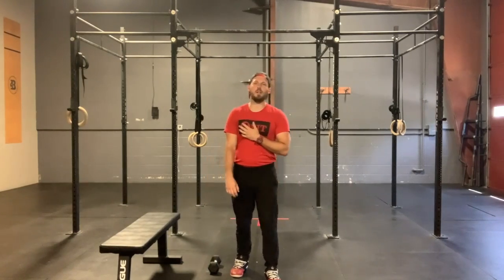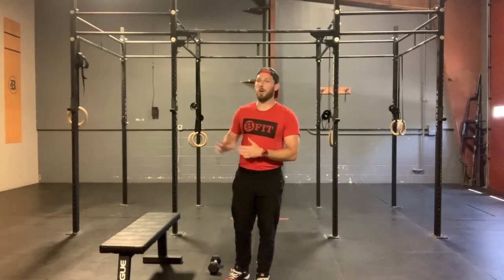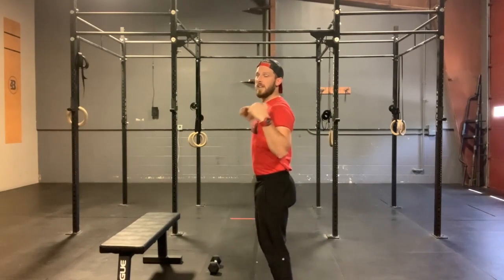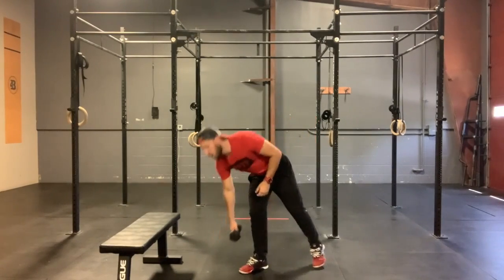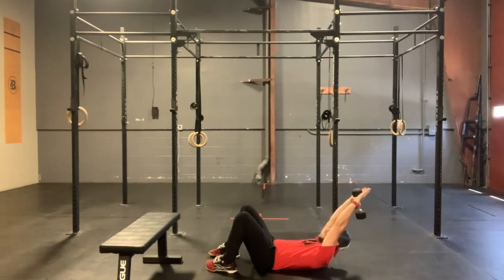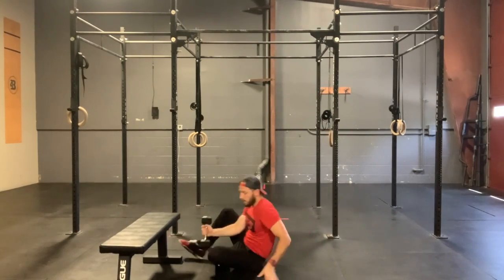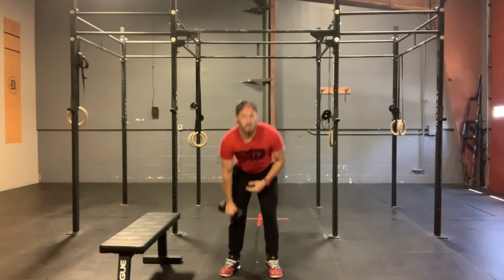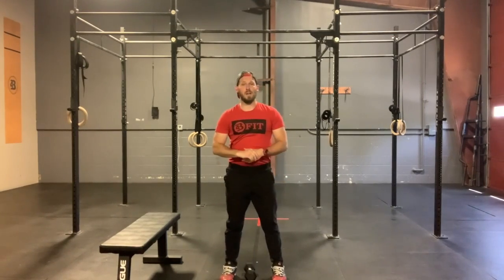4B Strength, Wed 7.8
4B Strength, Wed 7.8